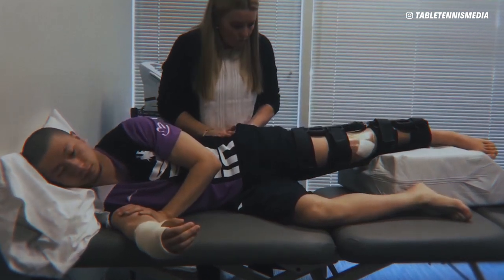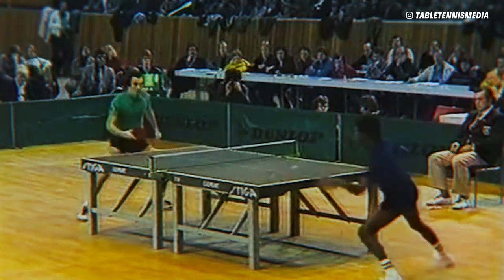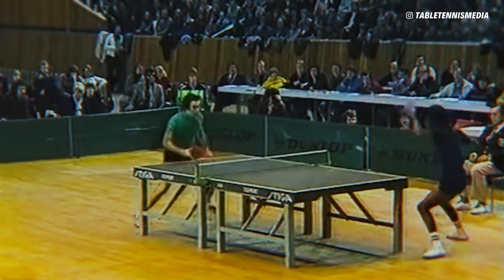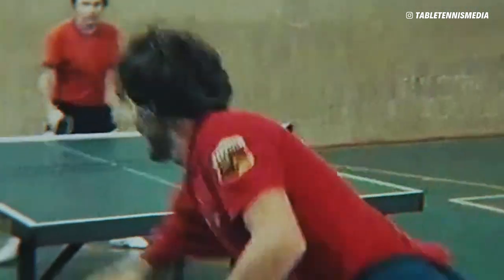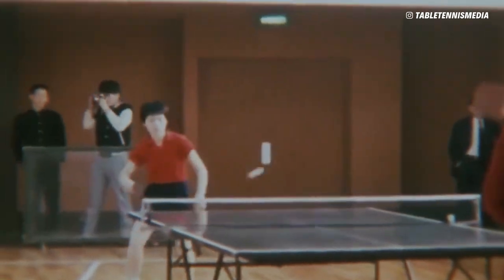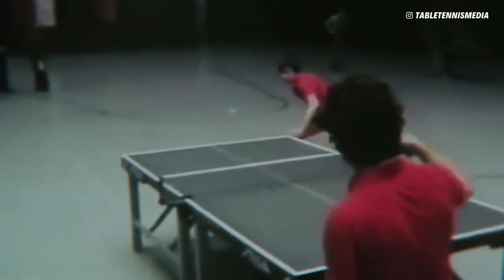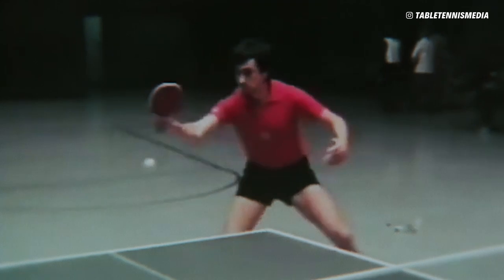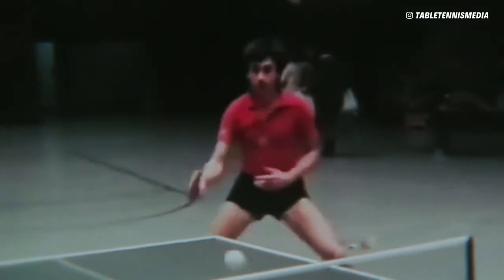💡 How To Find The RIGHT Technique In Table Tennis For A Beginner?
Here are some thoughts about finding the right technique for the beginners in table tennis. Is there a perfect technique to learn in table tennis? Let's find out answer to this and other questions.